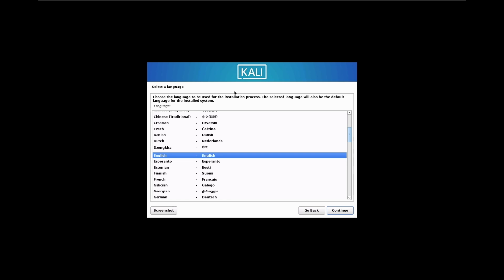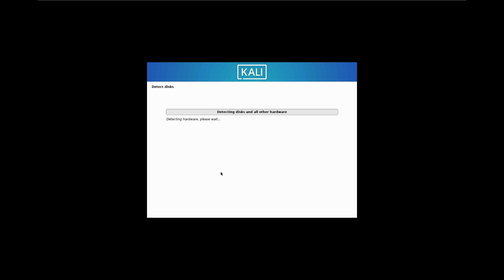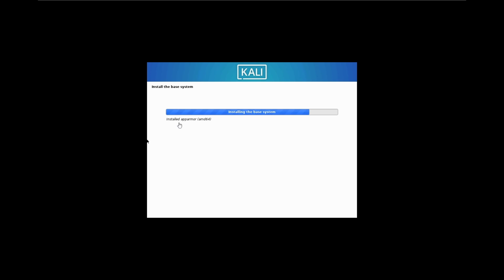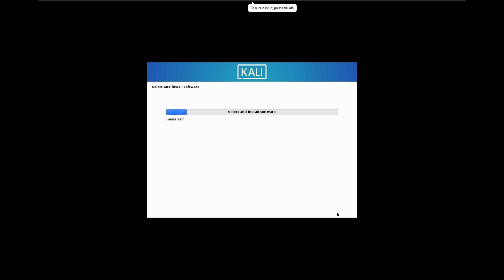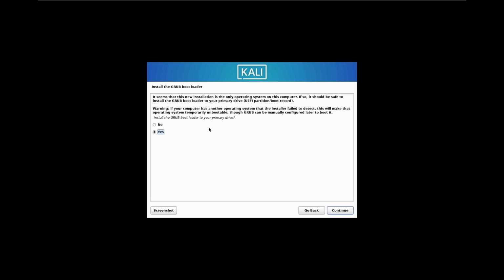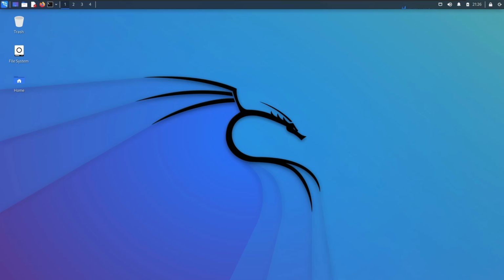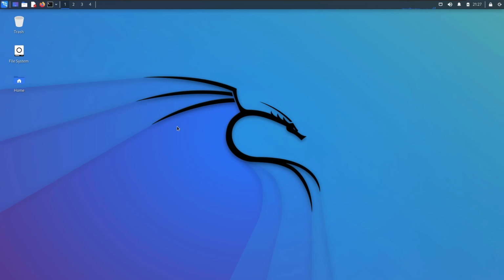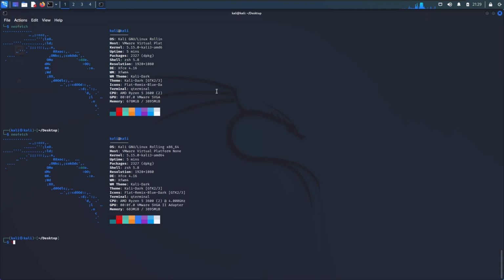How to install Kali Linux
In this video I am going to be showing off how to install Kali Linux and what it looks like on the desktop after install.

In this install I will be using the XFCE desktop environment as this is my preferred environment.